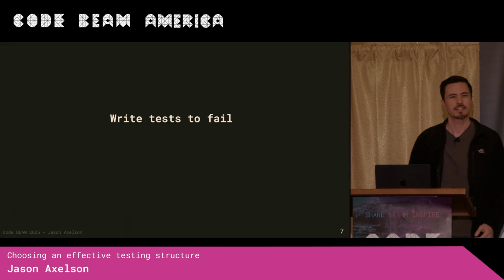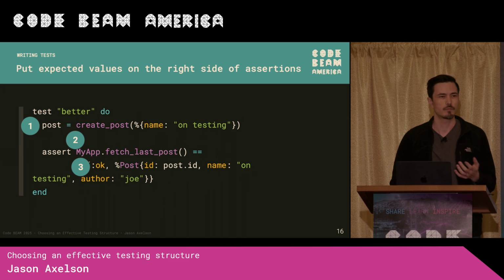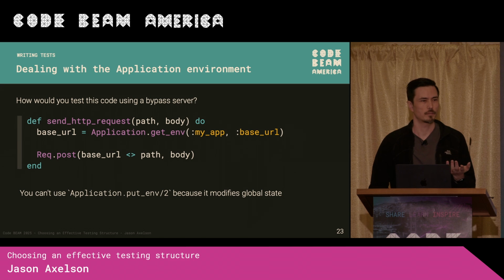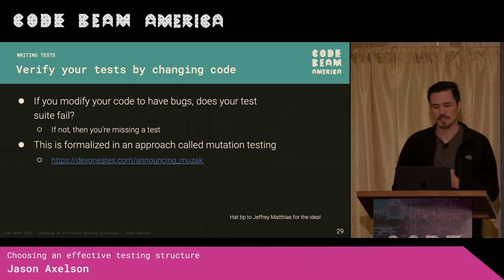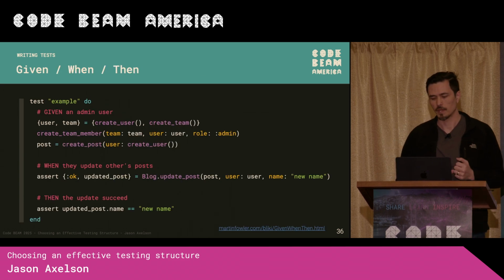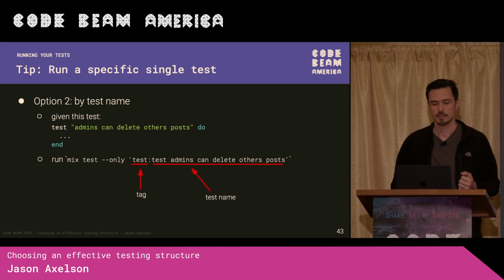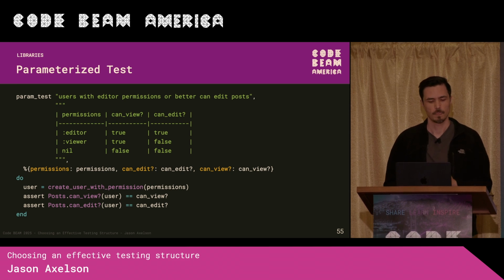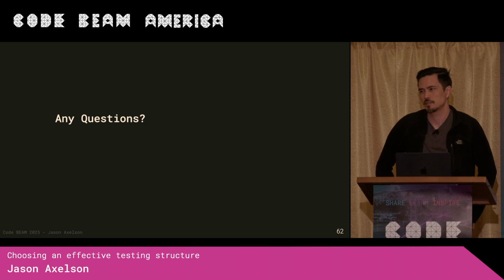Choosing an effective testing structure - Jason Axelson | Code BEAM America 2025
✨ This talk was recorded at Code BEAM America in March 2025. If you're curious about our upcoming event, check
Modern testing frameworks offer plentiful options for structuring your tests. This flexibility is powerful but can quickly become overwhelming. How do you choose the right approach? Should you use multiple setup blocks? Are fixtures the right choice? And what about testing code that spawns stateful processes?

This talk will address these questions and more, drawing from the speaker's extensive testing experience. We'll explore strategies to help you:

1. Choose the most effective test structure for your project
2. Optimize your testing process for speed and clarity
3. Handle complex scenarios, including stateful processes

This talk aims to provide practical strategies for creating clearer, more efficient tests that streamline development processes. The talk will focus on Elixir, but many of the techniques are broadly applicable across the entire BEAM ecosystem.